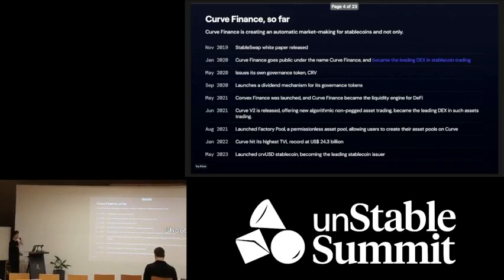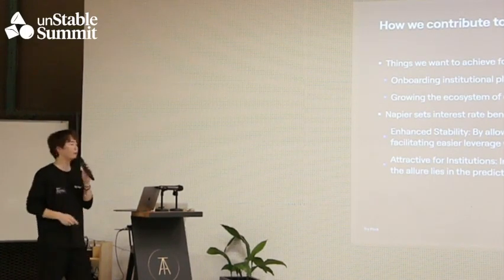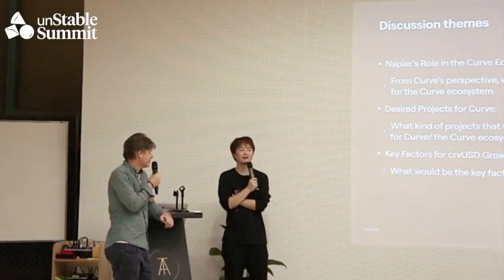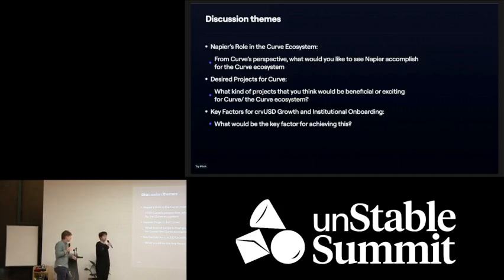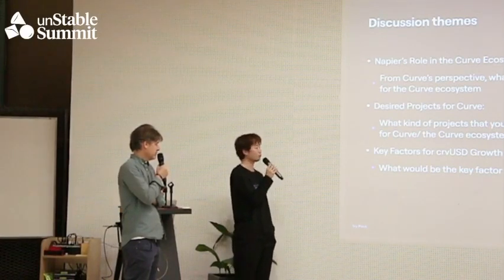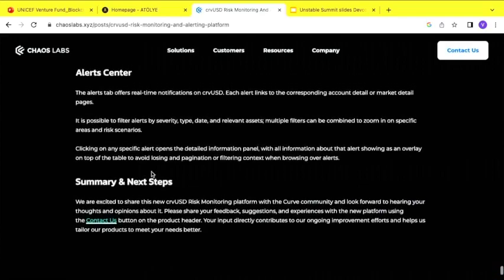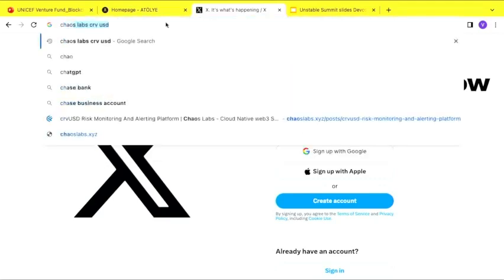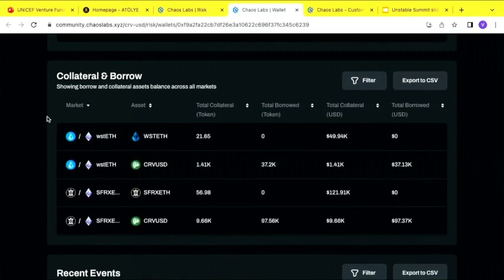Napier labs & Curve Workshop - Enhancing the Curve Ecosystem & Advancing crvUSD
Enhancing the Curve Ecosystem & Advancing crvUSD

As they discuss Enhancing the Curve Ecosystem & Advancing crvUSD.

This workshop was recorded at the unStable Summit, Devconnect, presented by Stake Capital Group Curve Finance and Platinum Sponsors Angle Maker Venus Aave and Bitget Wallet